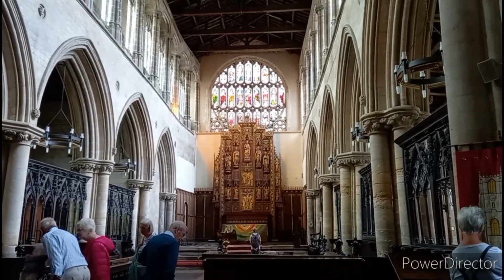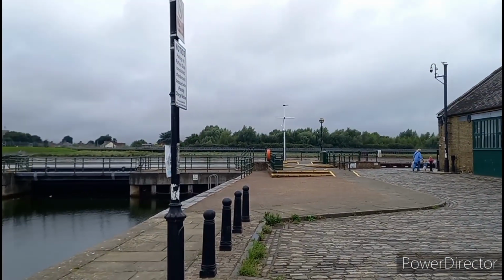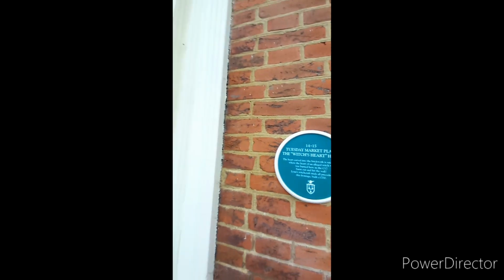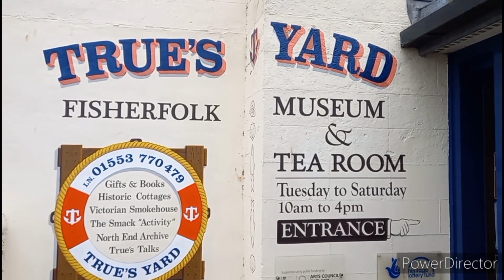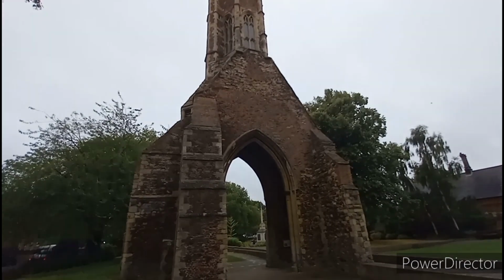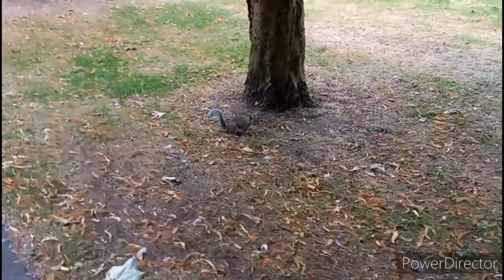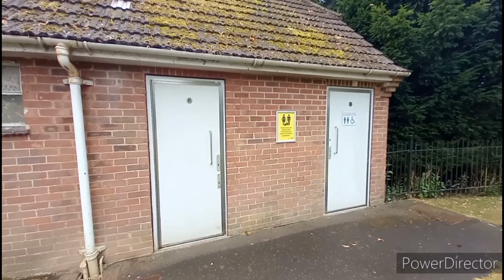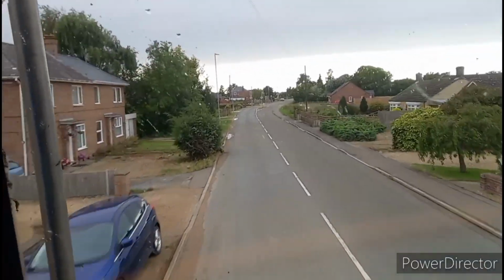Kings Lynn explored... 6th August 2024